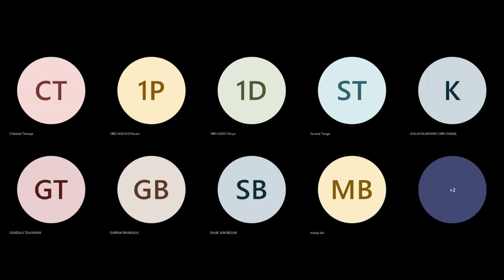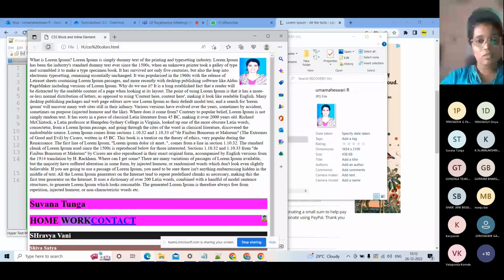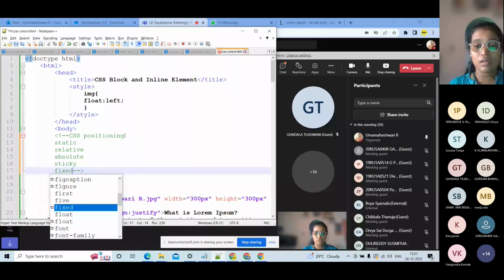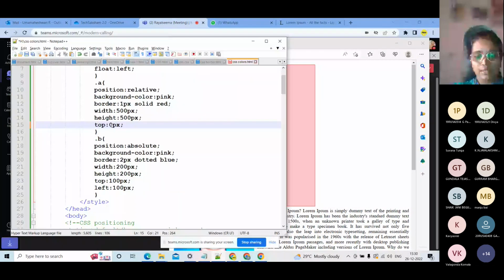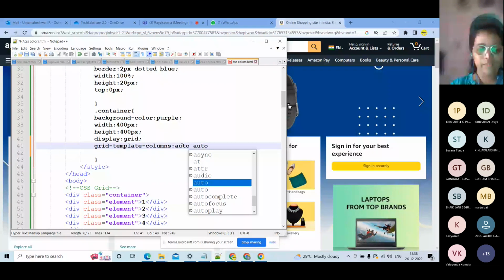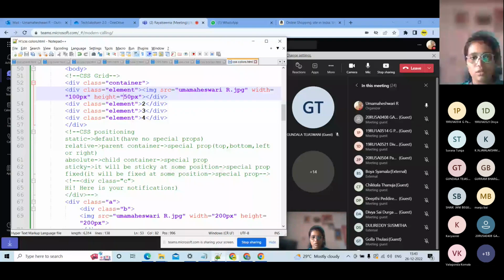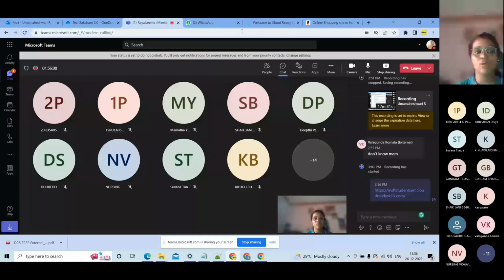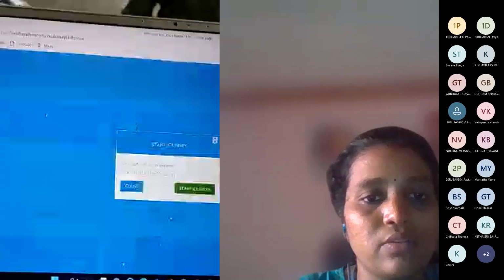Rayalseema 20221226 150325 Meeting Recording 1